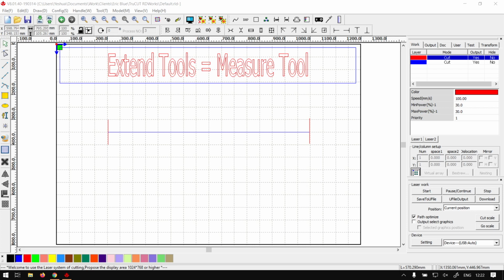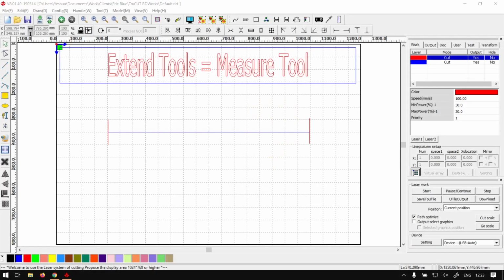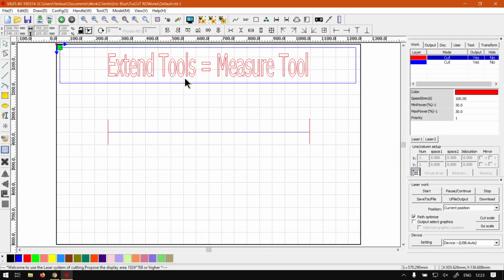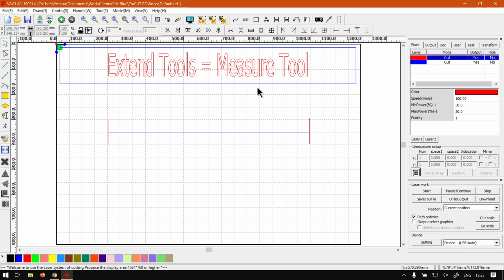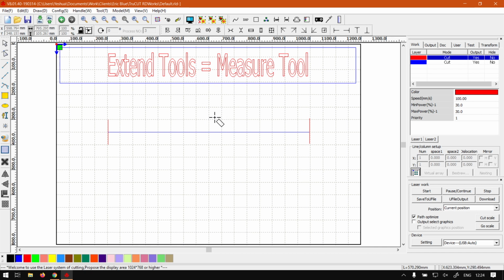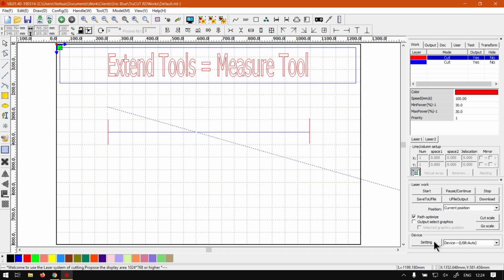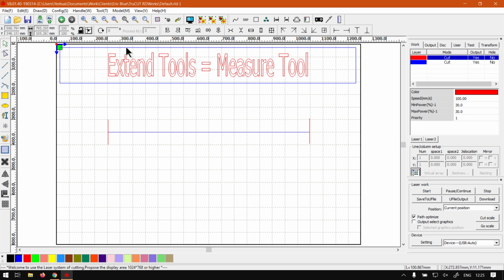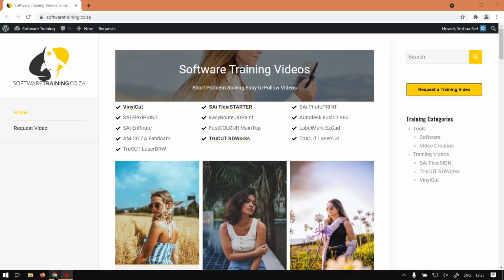TruCUT RDWorks Accurate Deigns with the Measure Tool (Part 10) Extended Tool Bar Mini-Series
The Measure tool, like with most other programs is quite simple to use and understand.

But with that being said, it is still important to know how to use it and when, as this will help when working on design with strict size requirements.

This video is part of a Mini-Series. Previous video covered Measure Tool.